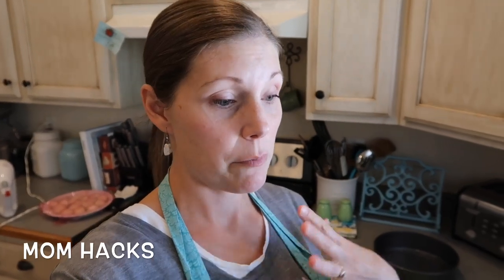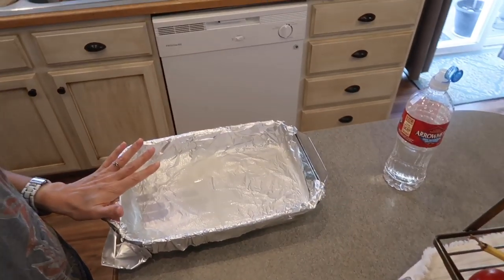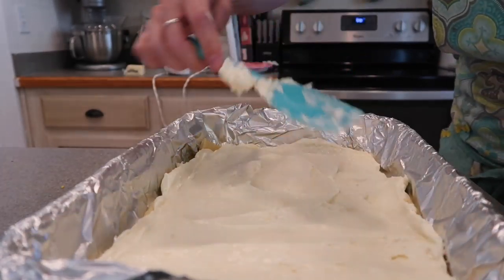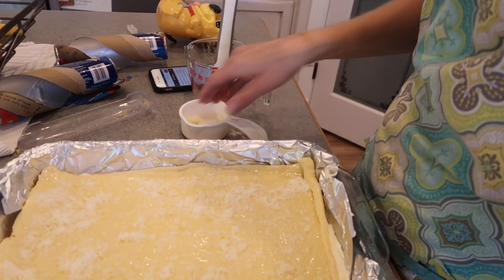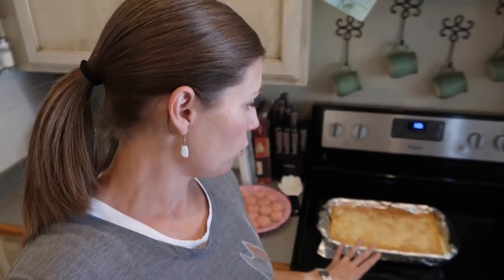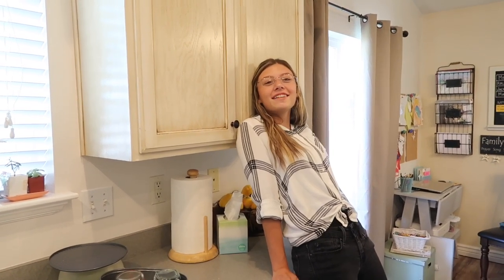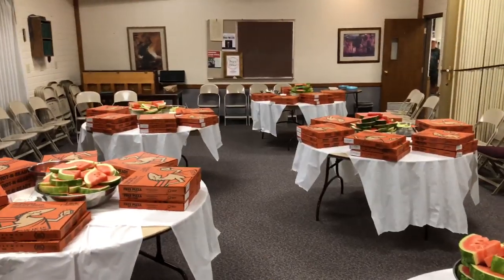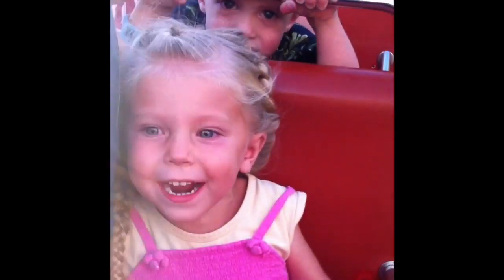HALLE DANCES WITH A BOY!!! 🍋 Mom makes Lemon Cheesecake Pastry 🍋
Welcome to our The Good Bits Channel! We are a family of six, collecting memories, and always looking for Adventure! Our motto is bethegood. Our goal as a family is to try and always be part of the good in the world, and encourage others to do the same.

NEW VLOGS DAILY!!!

Kids Ages
Myli-16
Halle-14
Jack-12
Madi-11

The Good Bits Vlogs
Payson, Utah 84651

Every *GET AWAY* we go on, we bring home something awesome to *GIVEAWAY*!!!